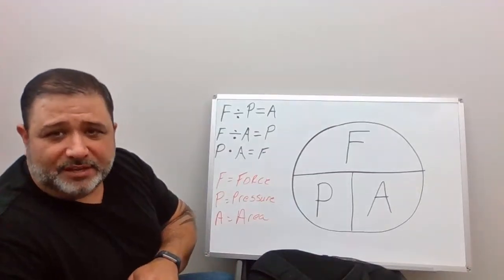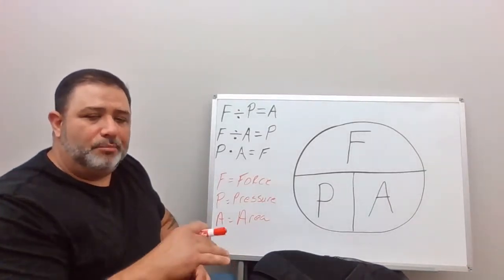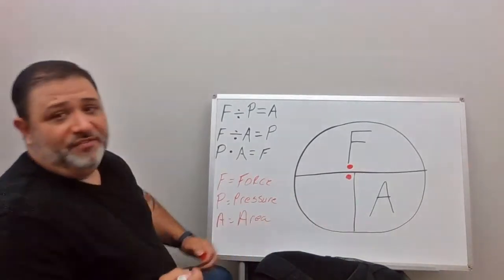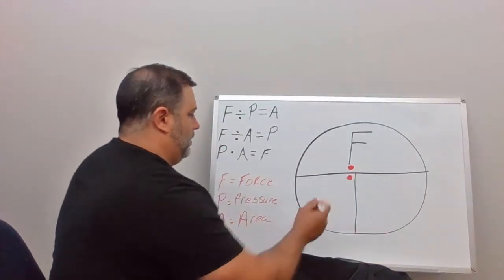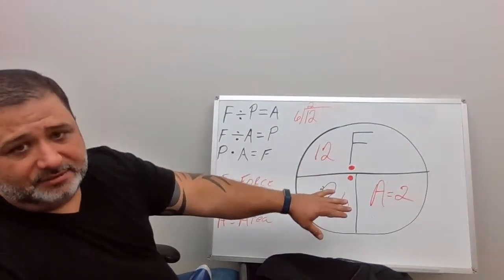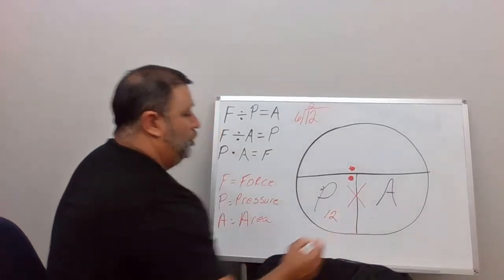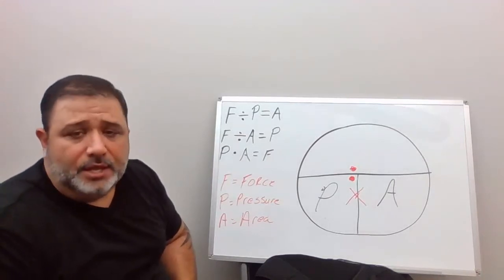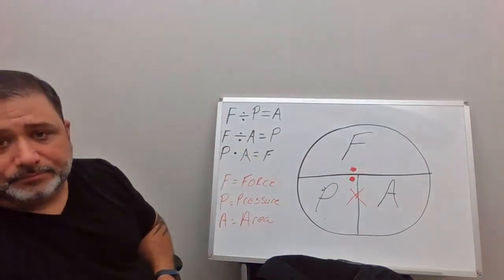How to use pascals formula